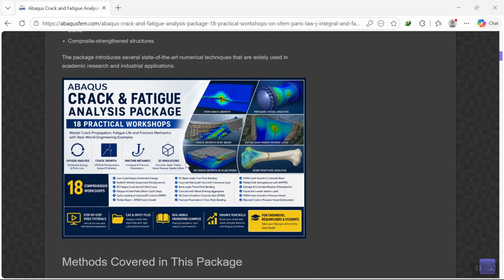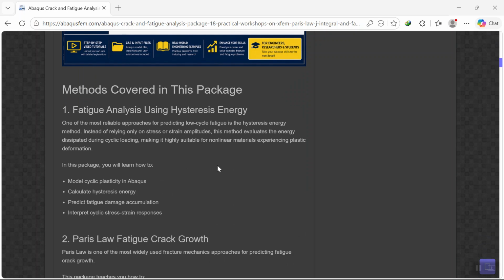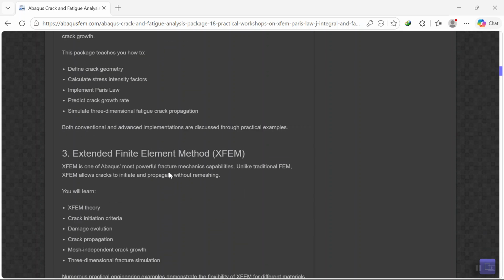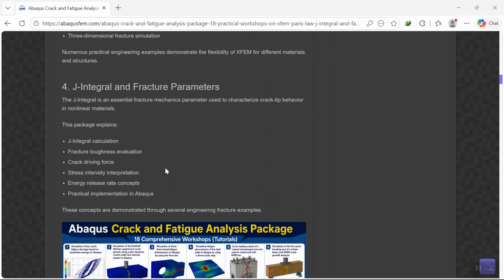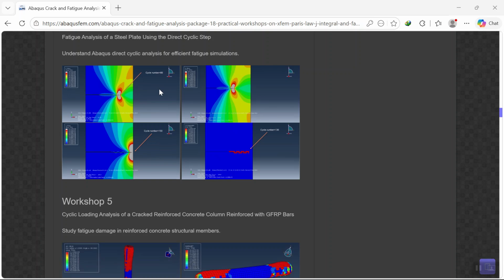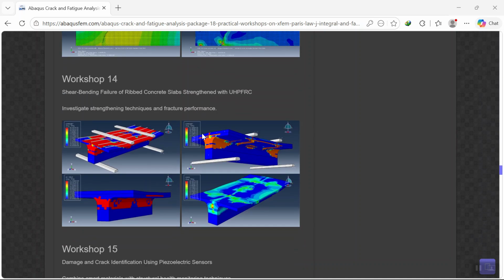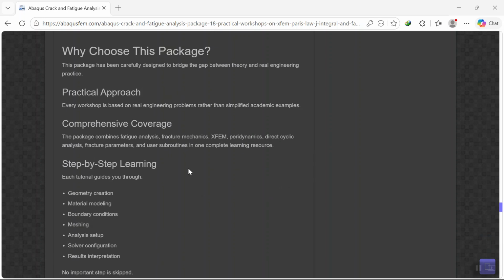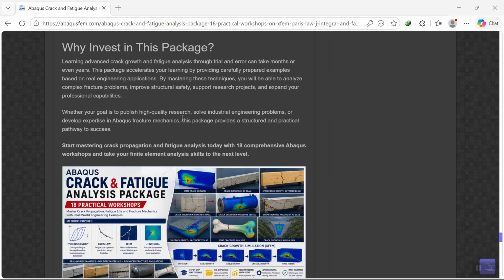Abaqus Crack and Fatigue Analysis Package | 18 Practical Workshops